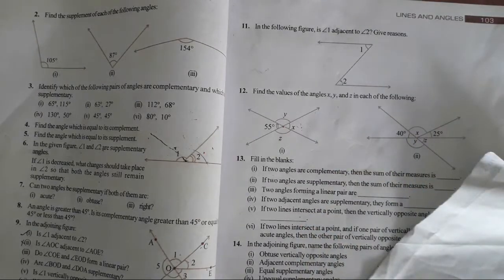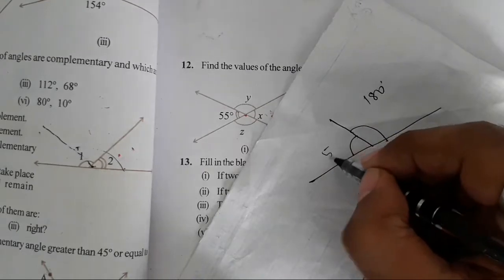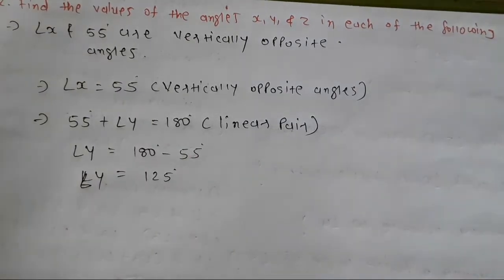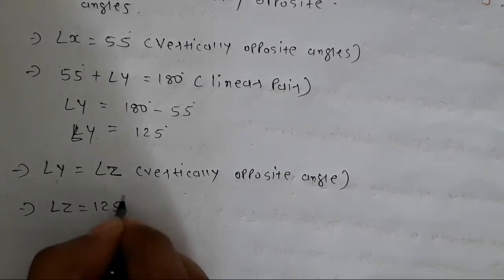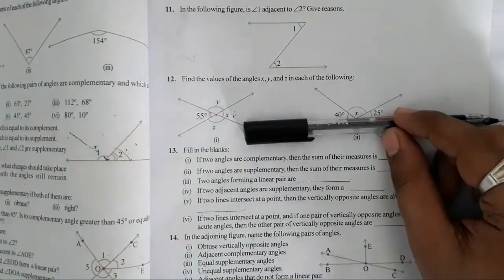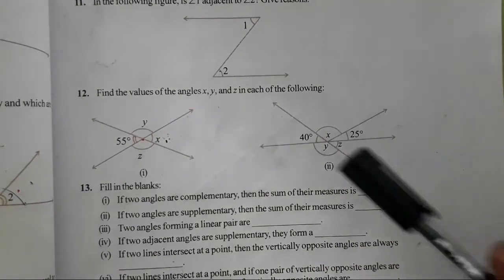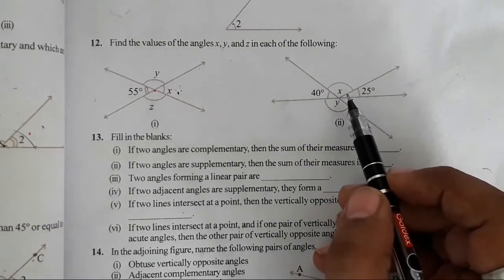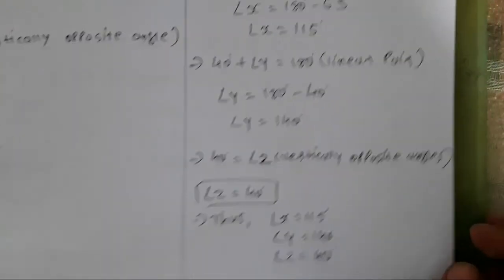CLASS:7 CH:5: LINES AND ANGLES EX.5.1 Q-12